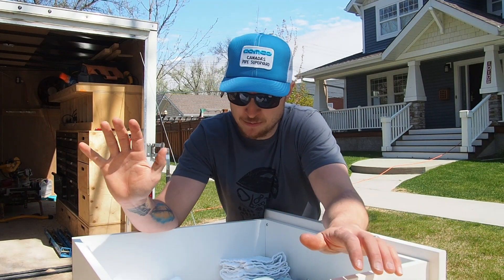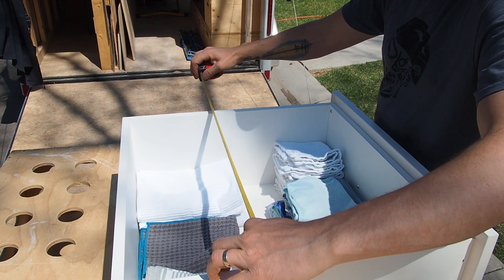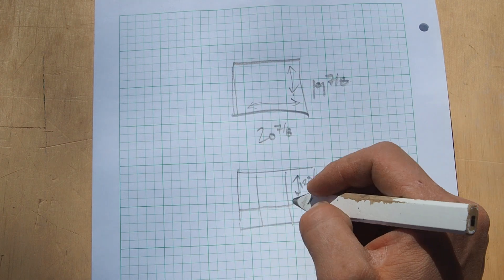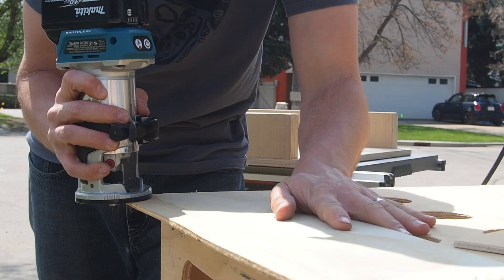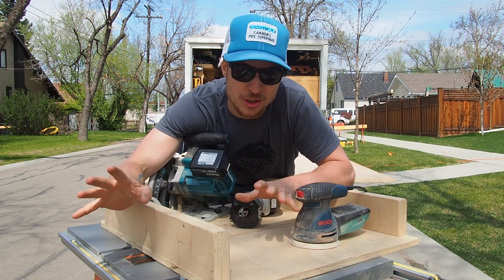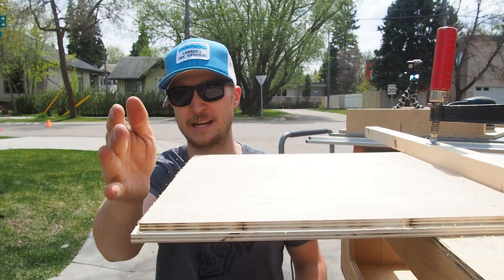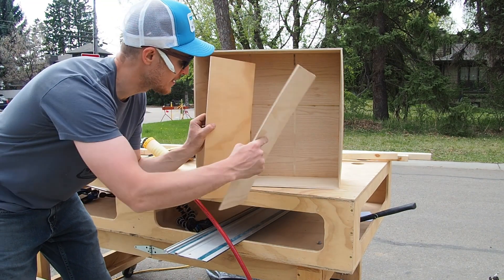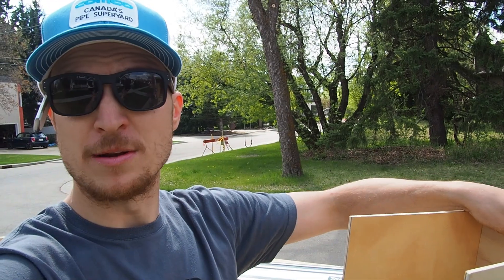DIY drawer dividers: Cheap organization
Let's get organized and build some DIY kitchen drawer organizers. DIY drawer organizers are a great way to customize your kitchen, workshop, or office drawers without having to buy off the shelf varieties and hope they fit!

My tools:
Brad nailer (newer version)
Table saw
Track saw
Miter saw
Impact drill